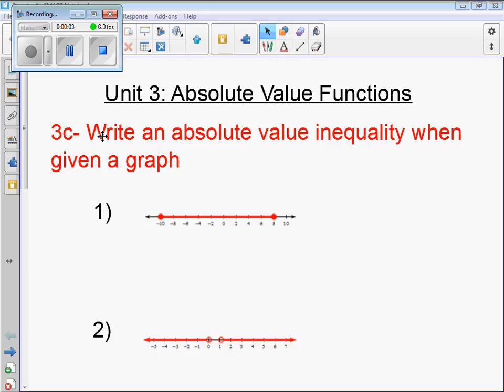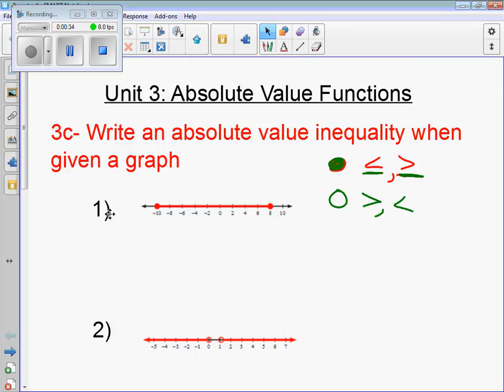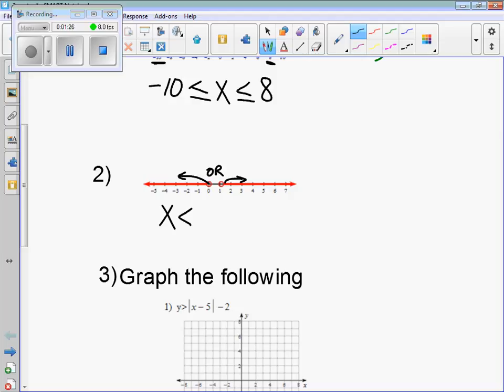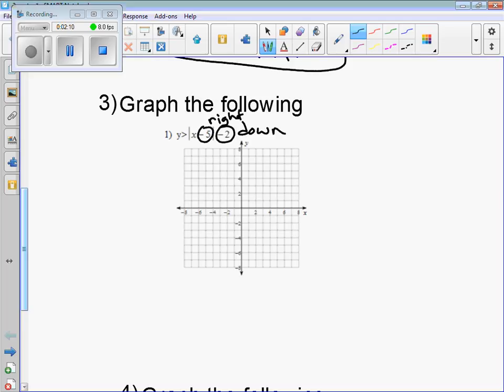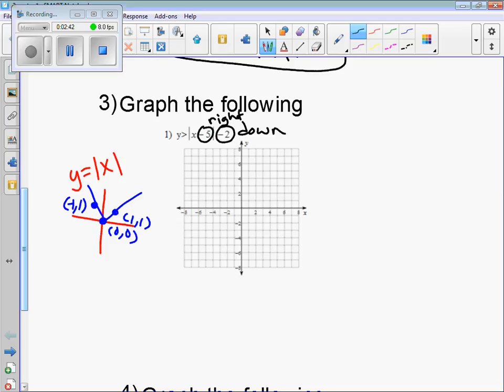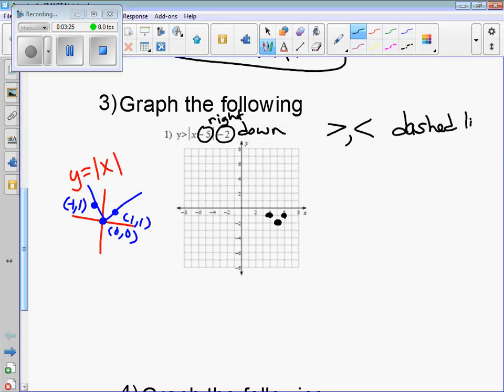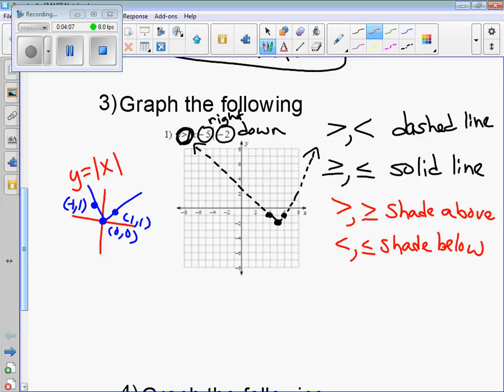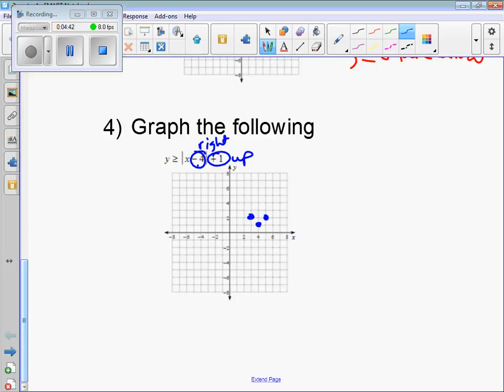Algebra 2 TRIG Unit 3c and 3d absolute value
writing absolute value inequalities from graphs
graphing absolute value inequalities on coordinate plane.